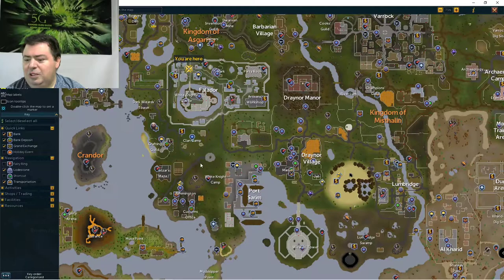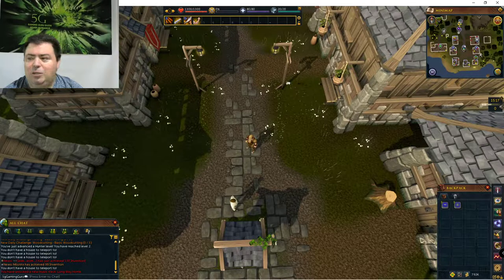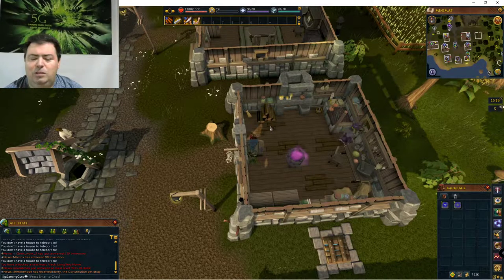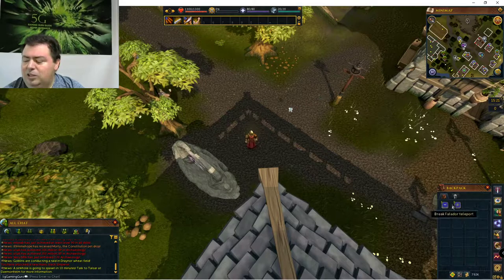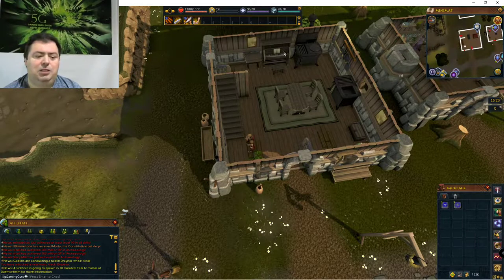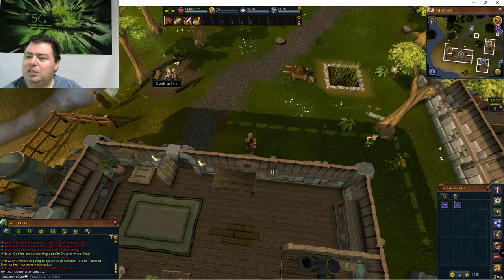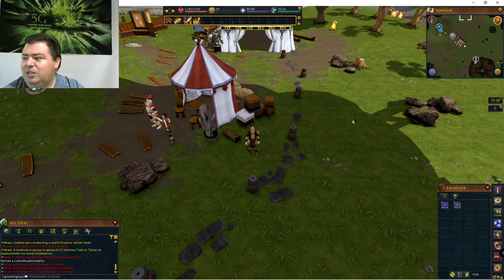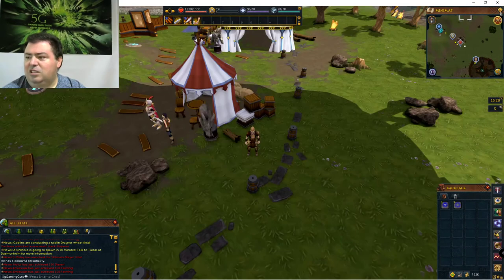Runescape (RS3) - Narrated tour of Rimmington and clan camp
Discover Rimmington: RuneScape 3's Hidden Gem 🌟

Hello, adventurers! In today’s video, we’re setting our sights on Rimmington, one of the most charming and underappreciated locales in RuneScape 3. Nestled on the southwestern coast of Asgarnia, Rimmington is a quaint village brimming with unique features, rich history, and endless opportunities for adventure.

🌟 Why Rimmington? 🌟
Rimmington might seem like a quiet, sleepy village at first glance, but it’s a hidden gem in the world of Gielinor. From its accessible amenities to its strategic location, Rimmington offers a perfect blend of tranquility and activity for adventurers of all levels.

🏡 Explore the Village 🏡
Take a leisurely stroll through the village and soak in its rustic charm. The village green is a central gathering spot, surrounded by quaint cottages and bustling shops. Don’t miss the Rimmington General Store, where you can stock up on essentials for your journey.

⚒️ Crafting and Construction ⚒️
Rimmington is a haven for crafters and builders. With a convenient crafting spot near the village, you can hone your skills in pottery, spinning, and other crafts. Additionally, the nearby player-owned house portal allows you to design and build your dream home, making Rimmington a popular base for construction enthusiasts.

🌿 Quests and Adventures 🌿
Embark on exciting quests that start in or pass through Rimmington. Aid the chemist with his experiments in the “Biohazard” quest, or explore the spooky Witch’s House to the north. Each quest adds a layer of depth and intrigue to your Rimmington experience.

🏞️ Surrounding Wilderness 🏞️
Rimmington’s location provides easy access to some of the most beautiful and dangerous wilderness areas in Asgarnia. Venture south to the Crafting Guild, a treasure trove for resource gatherers. Head east to the bustling port town of Port Sarim, where maritime adventures await.

🔮 Unique Features 🔮

Rimmington Mine: A rich source of various ores, perfect for miners looking to gather resources.
Rimmington Well: A picturesque spot and the village’s water source.
Port Sarim Jail: Close by for those interested in the “Pirate’s Treasure” quest.
Player-Owned House Portal: Establish your personal estate and customize it to your heart’s content.
Poison Waste: Test your bravery and resourcefulness by exploring this hazardous area.
🎉 Community and Events 🎉
Rimmington might be a small village, but it’s home to a vibrant community. Participate in local events and gatherings to meet fellow adventurers. From holiday celebrations to impromptu drop parties, there’s always something happening in Rimmington.

🌟 Essential Tips 🌟

Utilize the nearby Rimmington Mine for easy access to a variety of ores.
Set your player-owned house portal here for a convenient base of operations.
Take advantage of the village’s crafting facilities to boost your skills.
Keep an eye on the noticeboard for local events and quests.
Join us as we uncover the charm and hidden treasures of Rimmington, a village that offers a peaceful retreat from the hustle and bustle of Gielinor’s larger cities. Whether you're here for the crafting, the quests, or just the community spirit, Rimmington promises an adventure filled with discovery and delight.